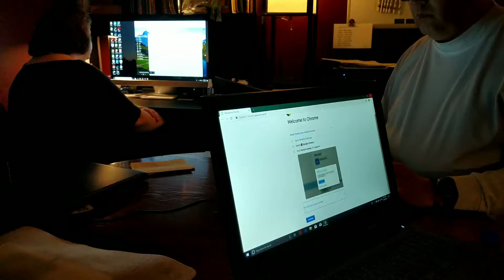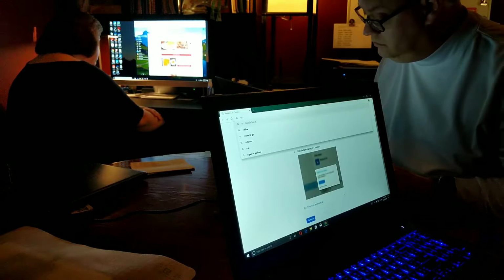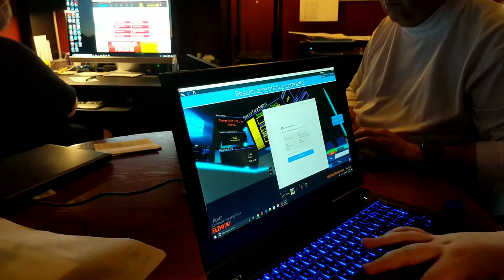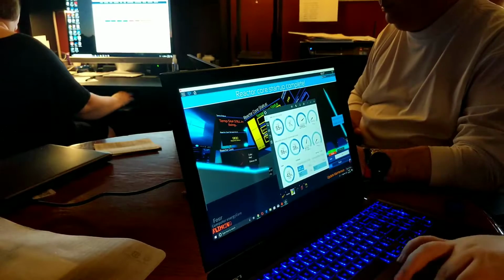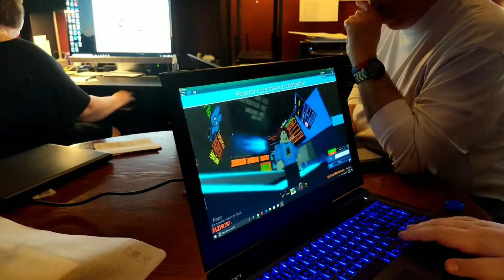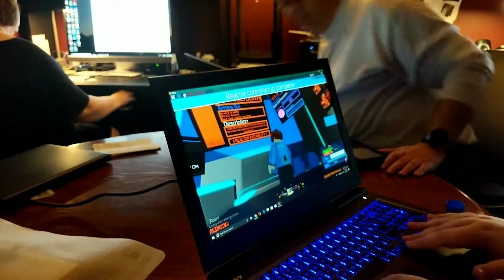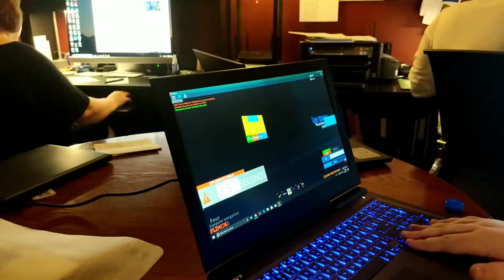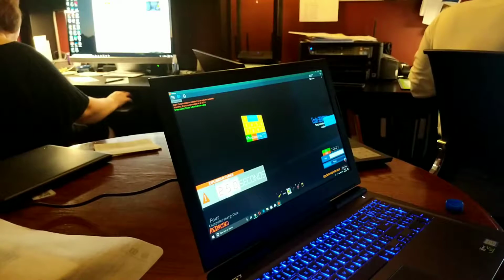Dell G7 Part 3: Testing